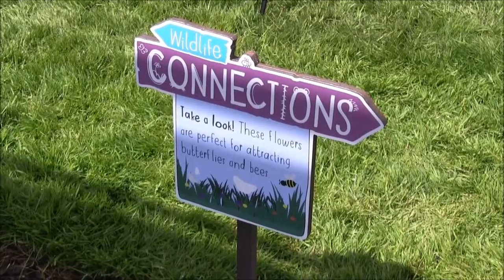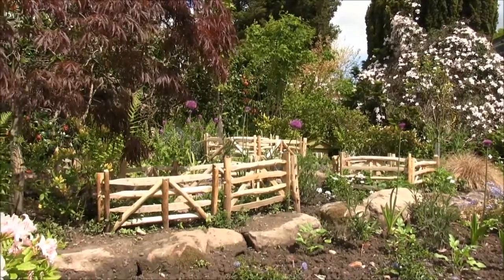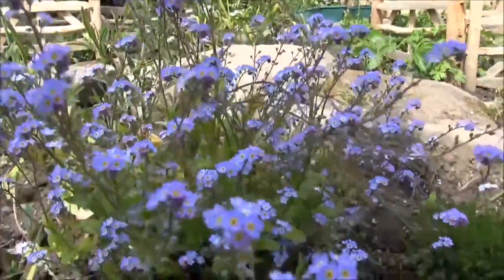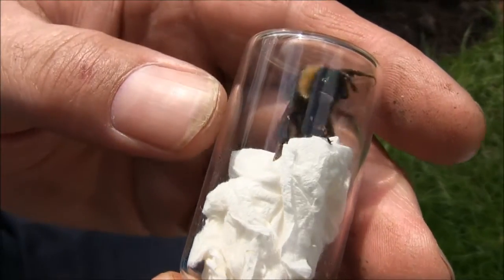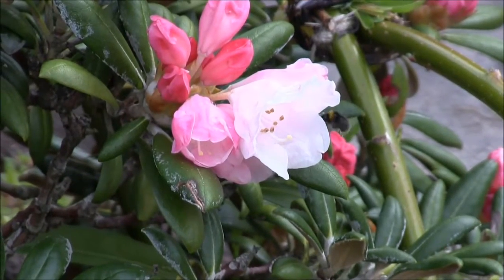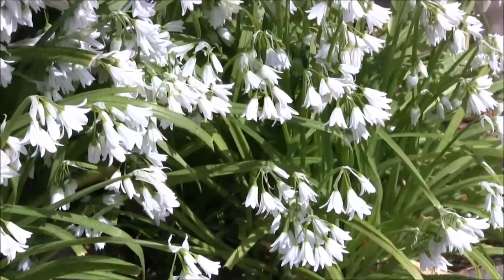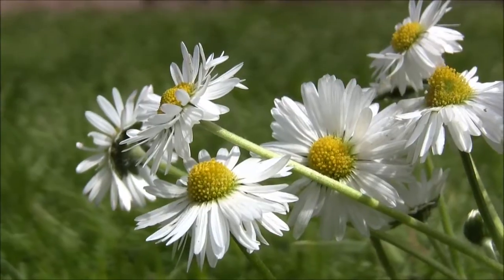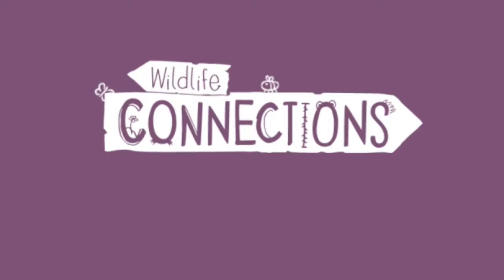Wildlife Connections bumblebee garden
Did you know, a bumblebee - even on a full stomach - is only 40 minutes away from starvation? That's why it's so important to create Wildlife Connections to provide them with food and help keep them going.

Members of the Chester Zoo horticulture team tell us more about the bumblebee garden we've created at the zoo and how easy it is to make your garden bee-friendly.

For more information on how to get your garden buzzing with bees, read our guide